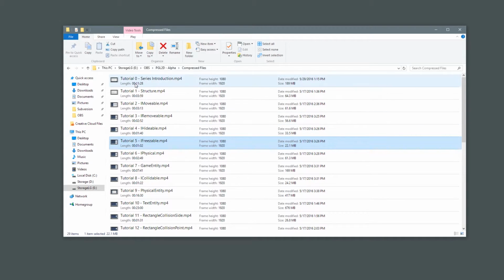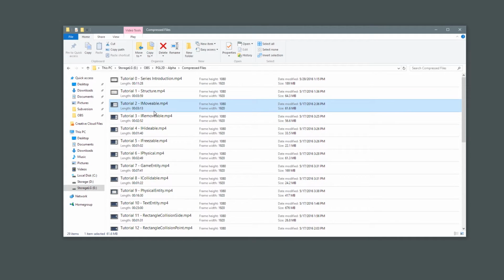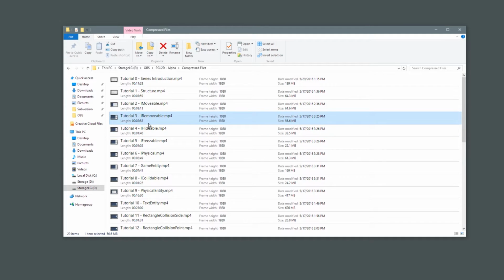[PGL2D Alpha] 29 - Looking Back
In this last video of the series, I take a look back on how the series was handled.  I discuss a programmers perspective where having a lot of interfaces and small classes are a good thing.  I also discuss this series in a content producer perspective.  I mention that having the short videos was an issue.